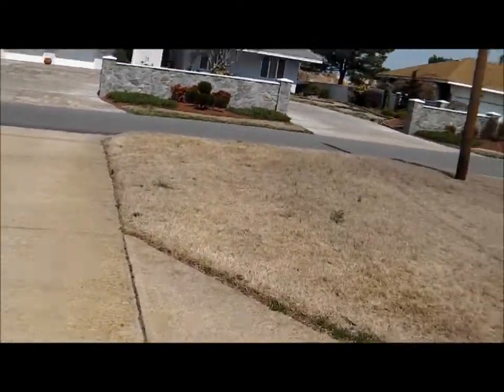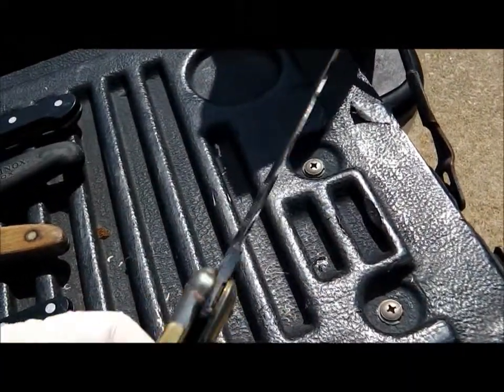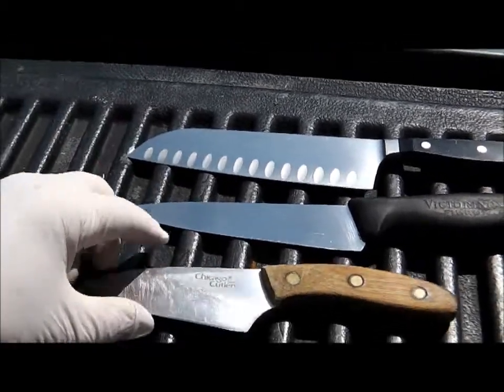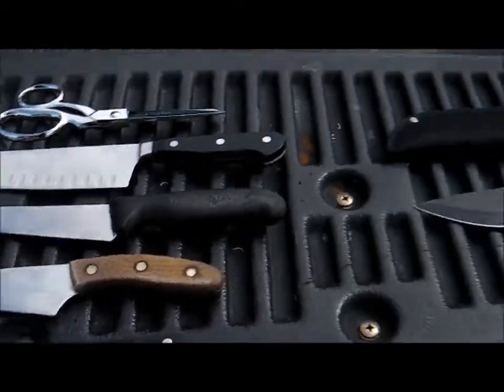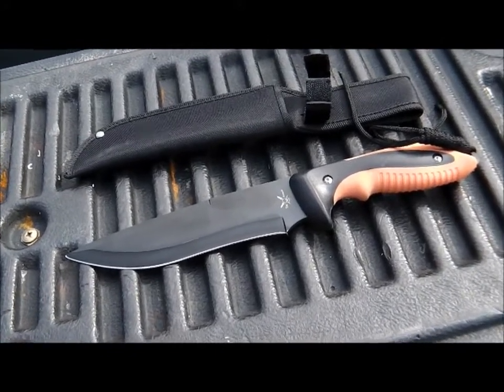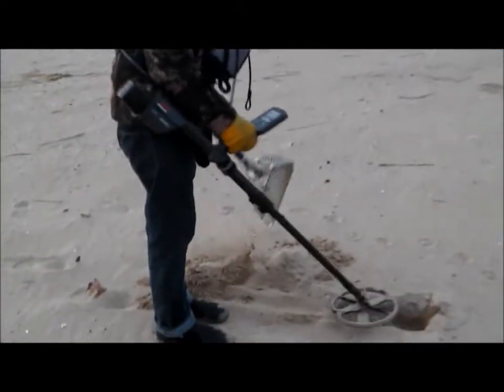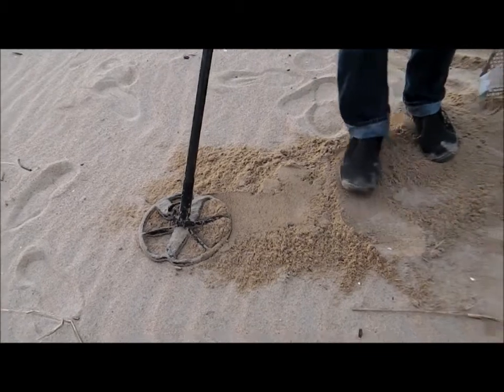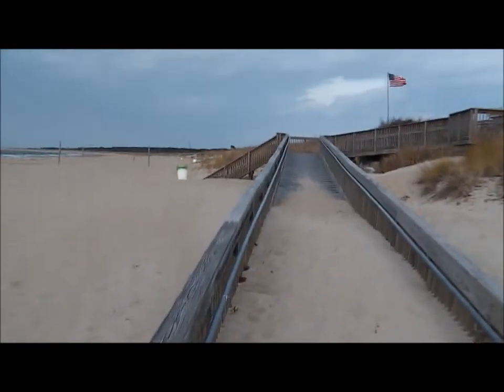MAR 24TH - Few Knives and a Spin for Exercise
Knives and afternoon spin on the bay

GEAR I USE:
gear i use for spinning:

Minelab CTX 3030 -STOCK COIL
STEALTH SCOOP  MODEL:  920iX
PRO SWING HARNESS